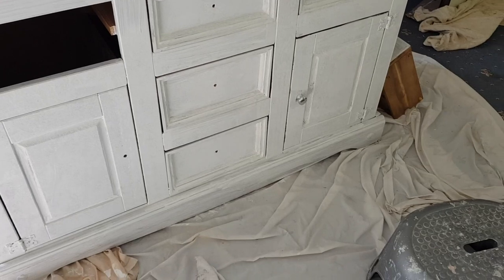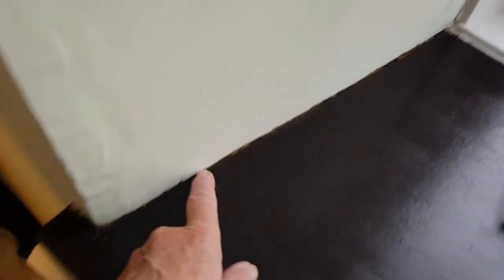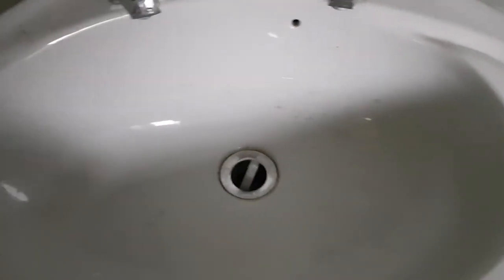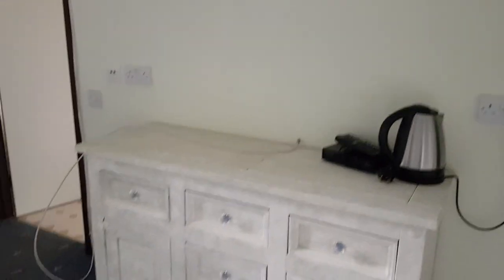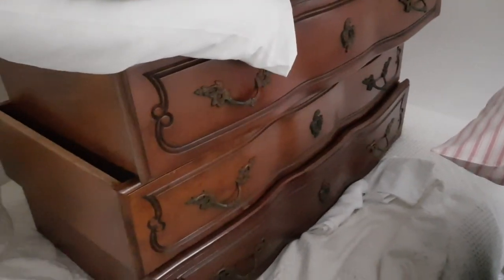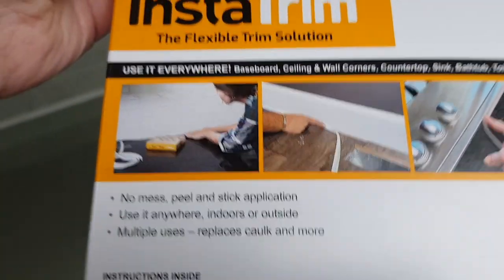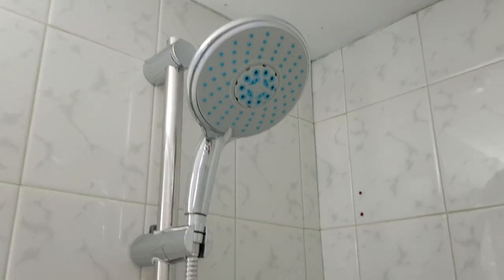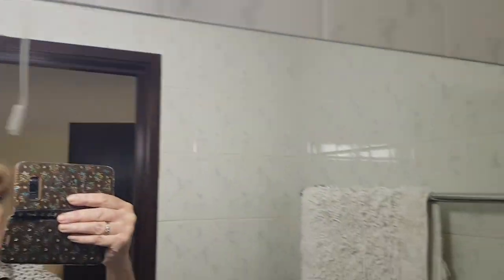Room progress! Carpets & Wood paint effect on Window!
Dolbrodmaeth riverside is a 9 Bedroomed Bed & Breakfast in the Snowdonia National park.
Hello everyone, in this video I would like to show you what I have been doing in the rooms recently, we are nearly there now! just need to keep the momentum going! let me know if you have been doing any projects in or around your place.